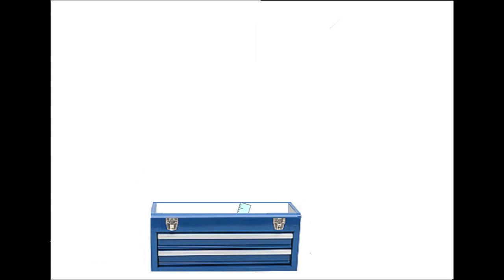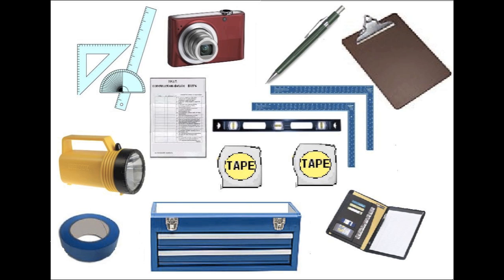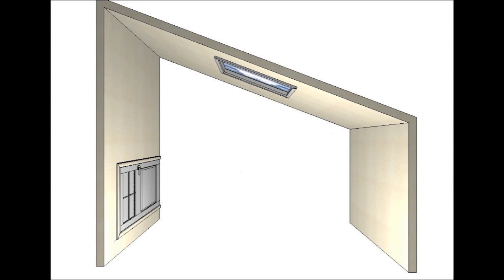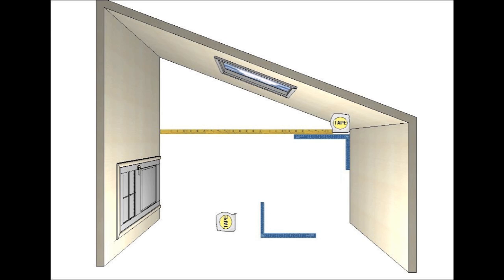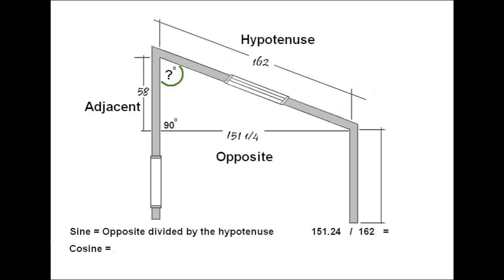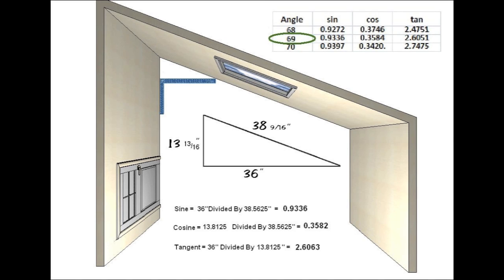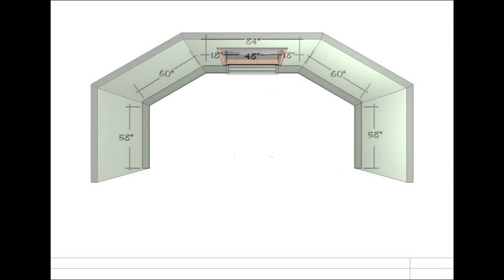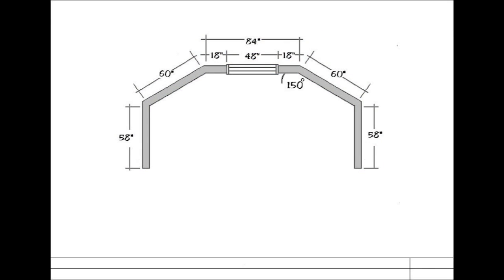Measuring the Angled and Circular Wall Part 1